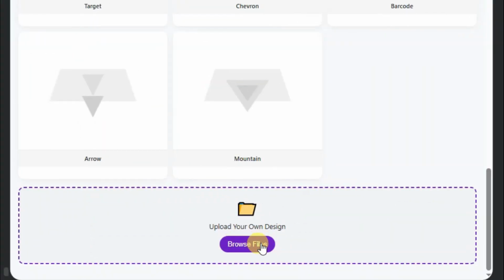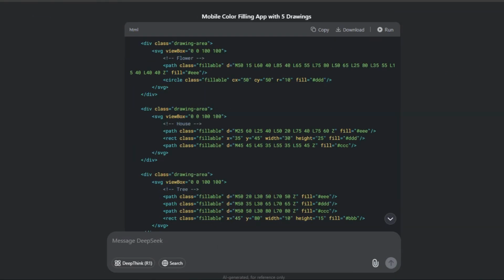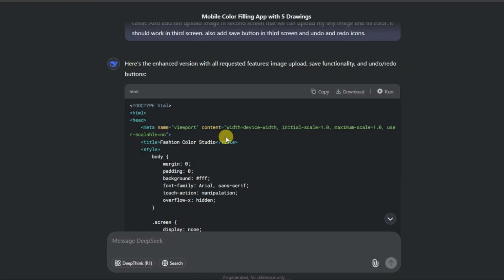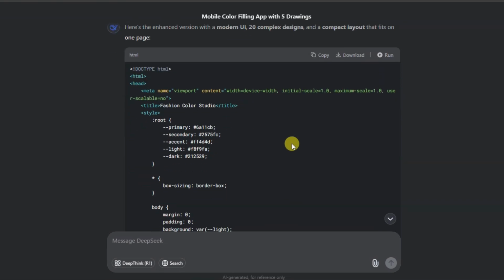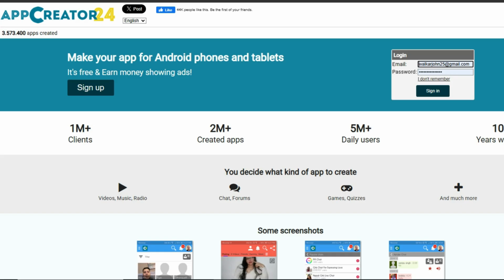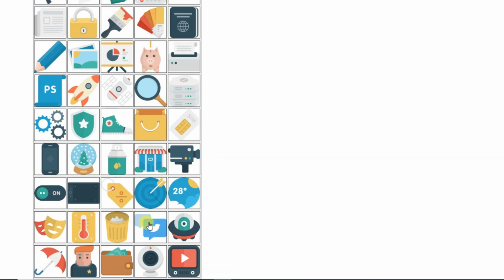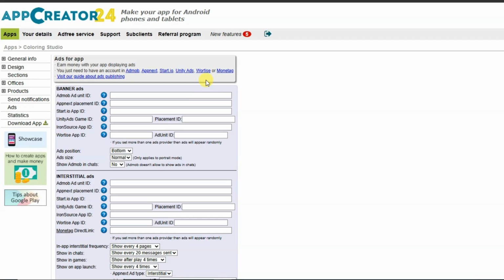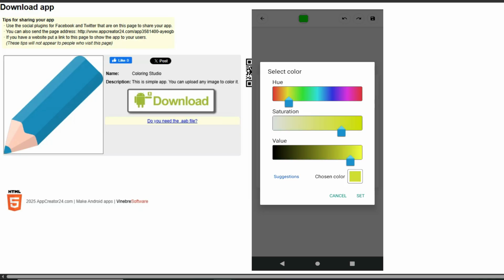Make Fashion Studio App And Monetize With Google AdMob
Start Making Fashion studio app and monetize with Google admob. Google can display ads on your app. it is step by step app development strategy.